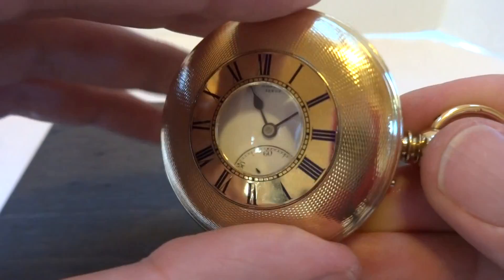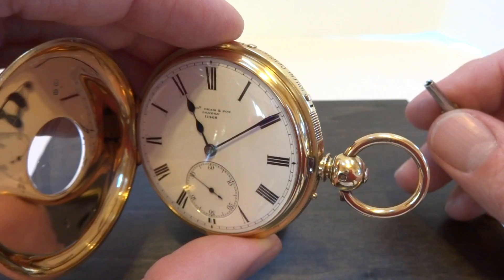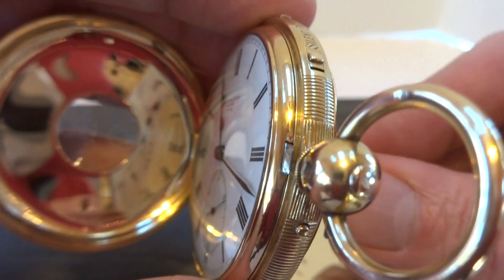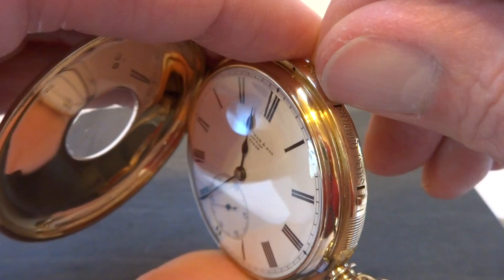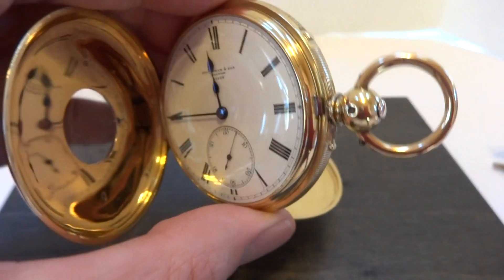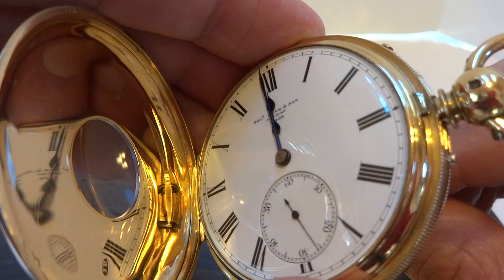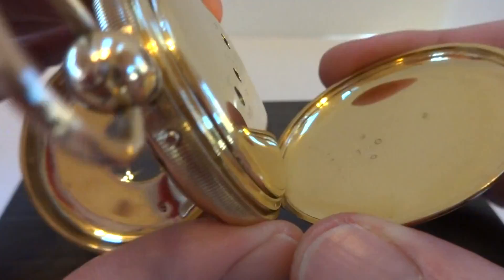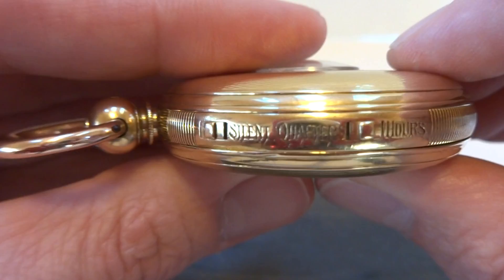Antique grand sonnerie & repeater pocket watch